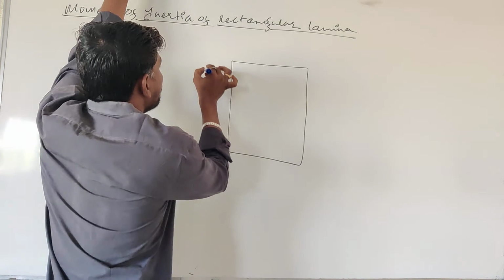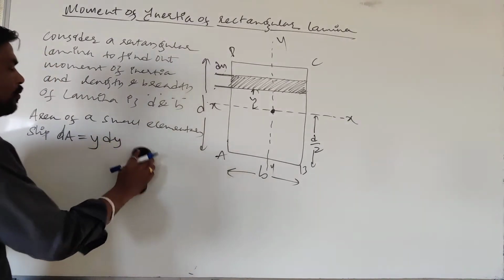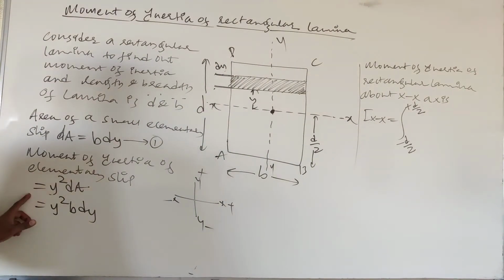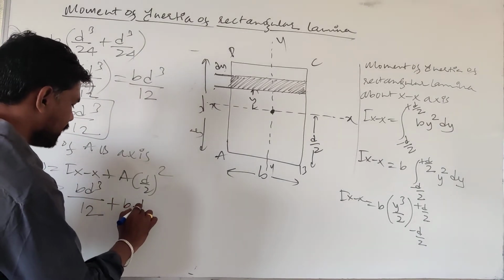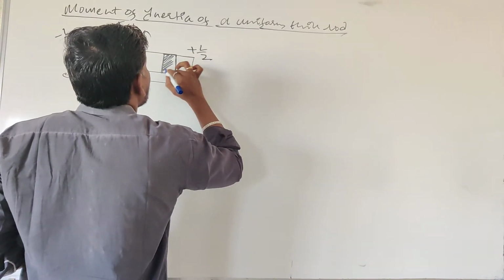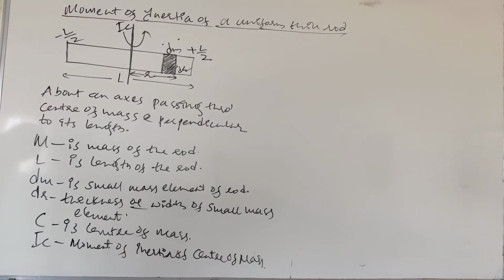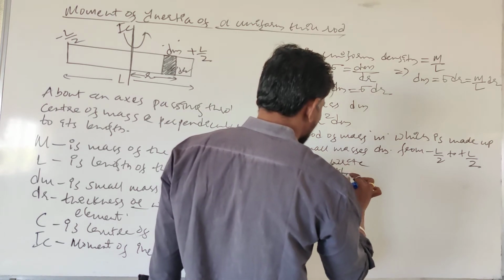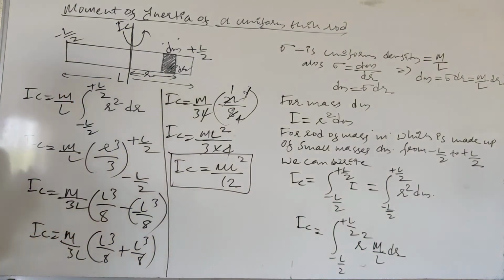Bsc chapter-3 Rigid Body Dynamics part-4